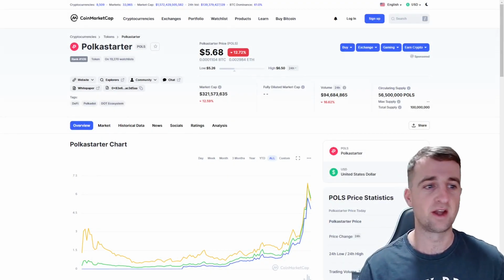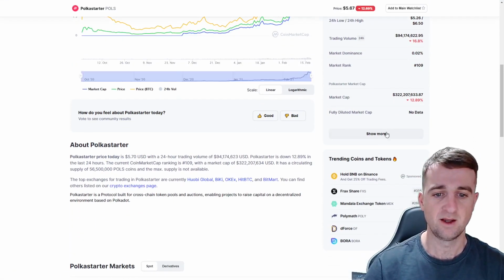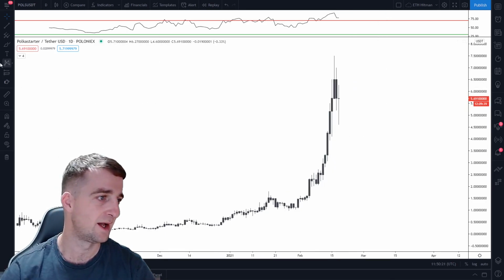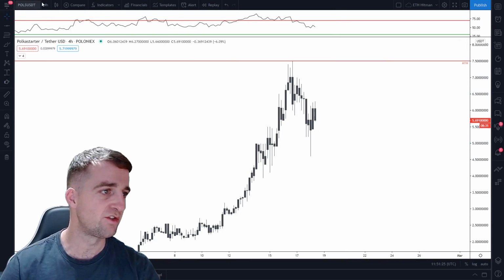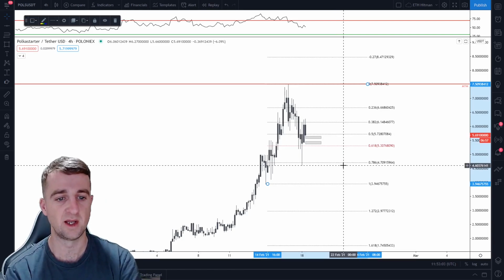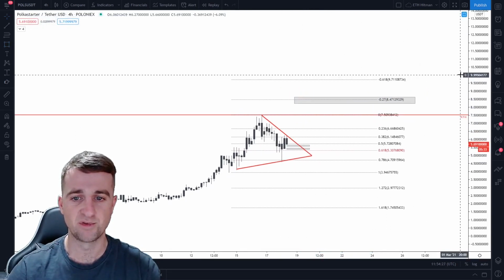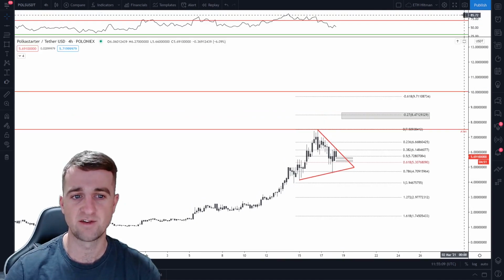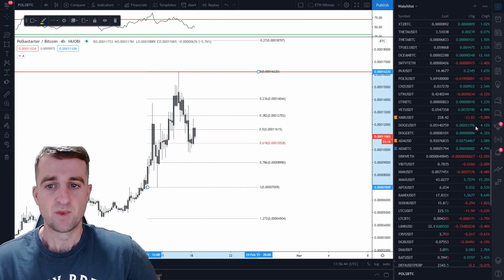POLKASTARTER (POLS) PRICE ANALYSIS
POLS PRICE ANALYSIS - POLKASTARTER PRICE PREDICTION

CRYPTO EDUCATION

TIPS 😊
BTC - bc1qxvadt7c9kxsjesp8r4z2kxsgucmpd92y8e64tj
ETH - 0x6cBBe51598d0aBA176B8e2A6FFFf70a4962d3452